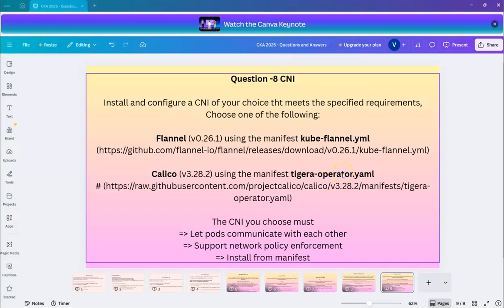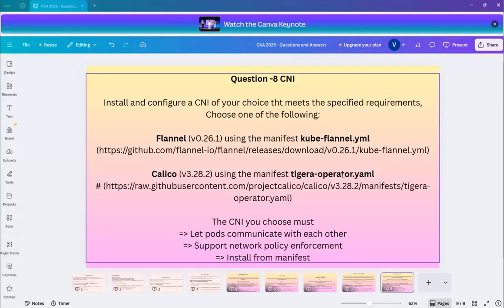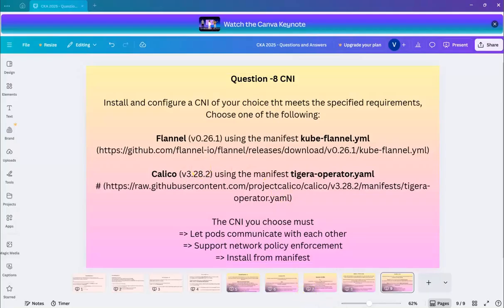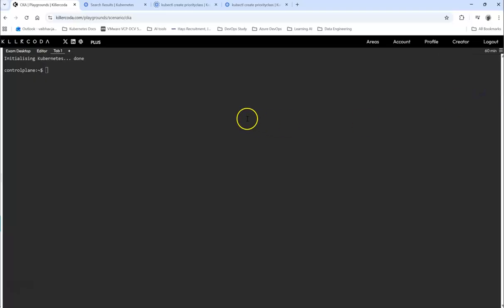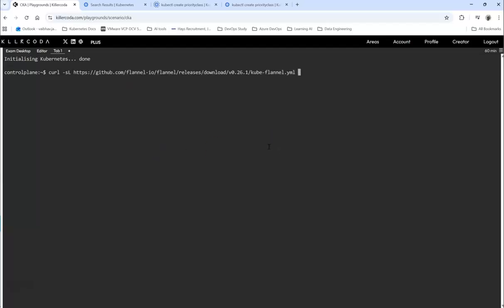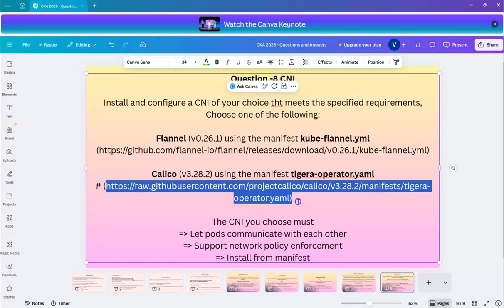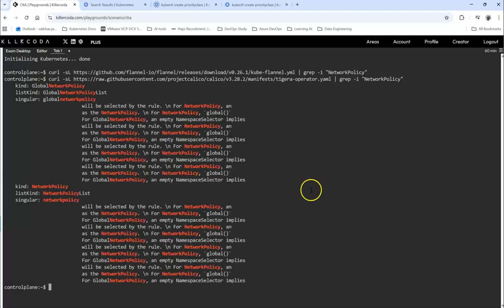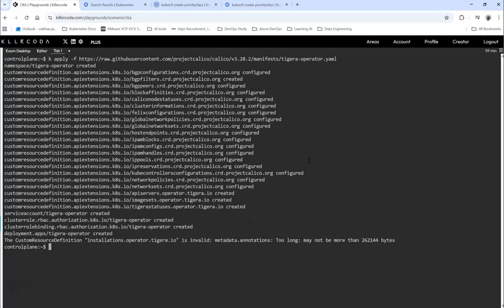CKA 2025 | Q - 08 – CNI & Network Policy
In this CKA 2025 hands-on lab, we solve Question 06 – CNI (Container Network Interface) Installation & NetworkPolicy Support.
You’ll learn how to identify which CNI plugin supports NetworkPolicy enforcement before applying it — a critical step for the real CKA exam.

We compare Flannel vs Calico, explore how to inspect manifests using curl, and confirm which one enables NetworkPolicy without deploying anything.

Then we verify it using simple Kubernetes commands — exactly how you’d do it in an exam environment.

✅ Difference between Flannel and Calico CNIs
✅ How to check a manifest before applying (exam-safe method)
✅ Using curl and grep to inspect YAMLs
✅ CKA-ready step-by-step reasoning

💡 Commands Used
# Inspect manifest content

# Check for CRDs or policy references
curl -sL | grep -i "CustomResourceDefinition"

🧠 Key Takeaway
Always choose a CNI that supports NetworkPolicy — in most exam scenarios, Calico is your best choice.